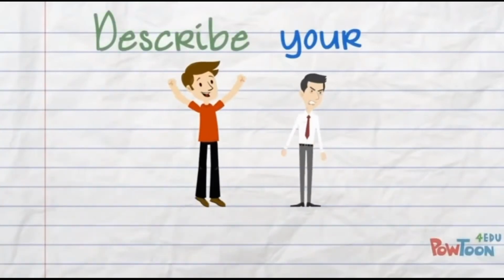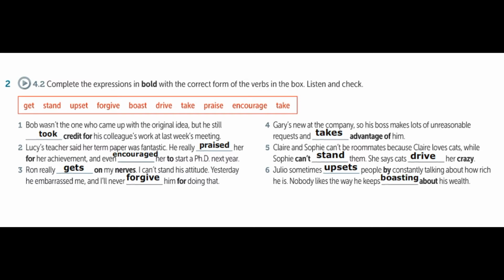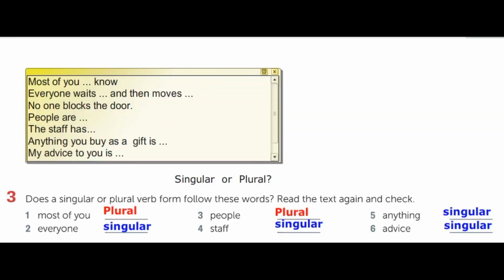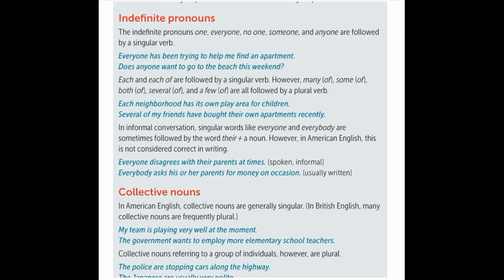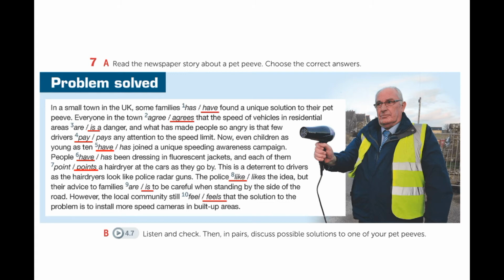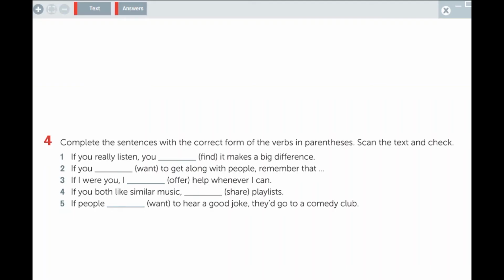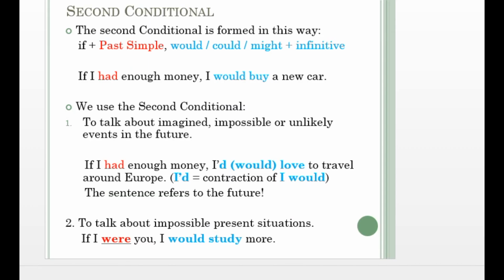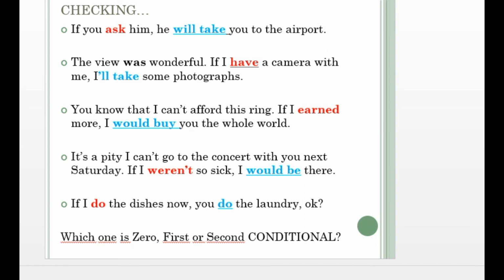B1A Unit 4 Lessons 4A and 4B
In this video lesson, you're going to learn new vocabulary about adjectives we use to describe people's personality and  behavior as well as some grammar spots like SUBJECT and VERB AGREEMENT  and CONDITIONAL SENTENCES used for advice and suggestions.